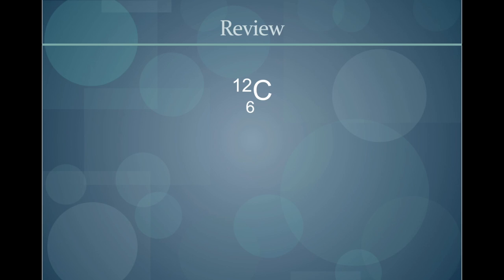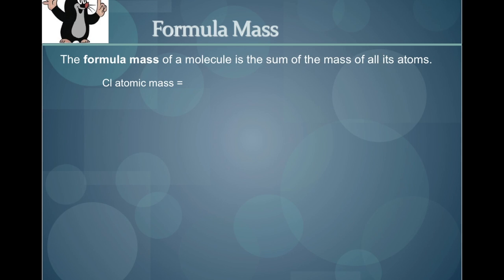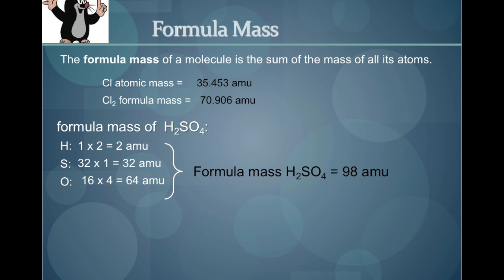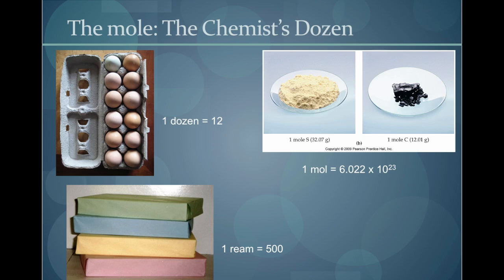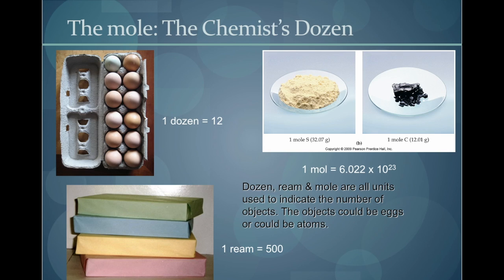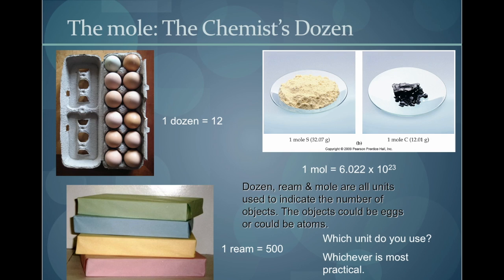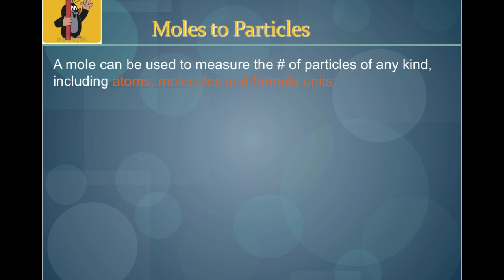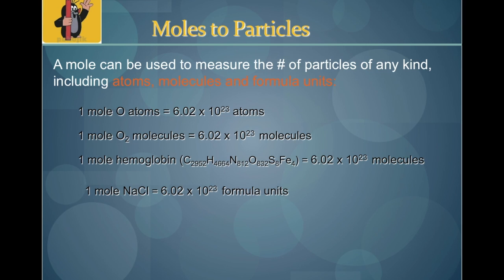The Mole Part 1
Mole Intro